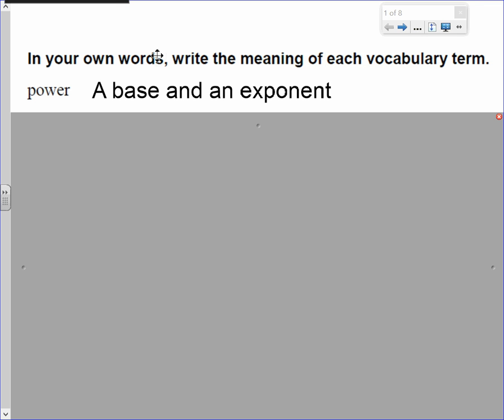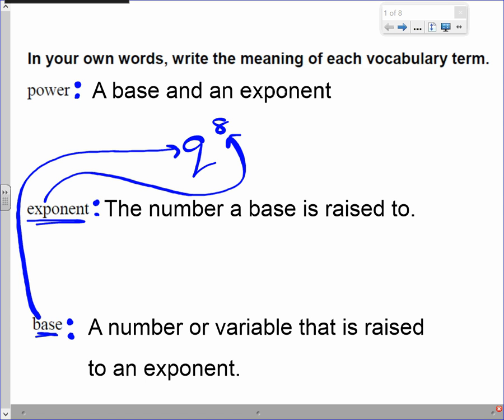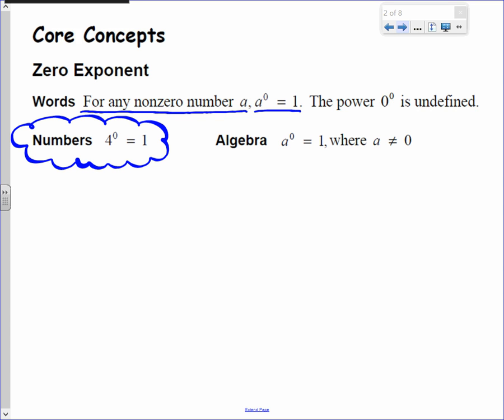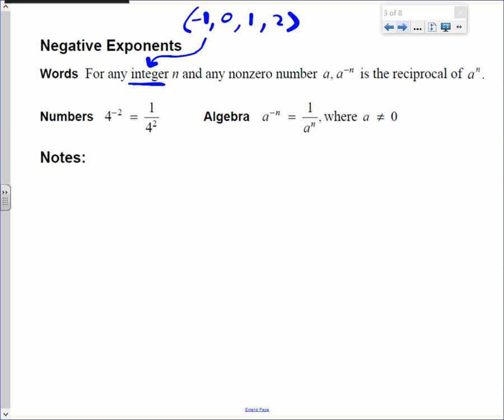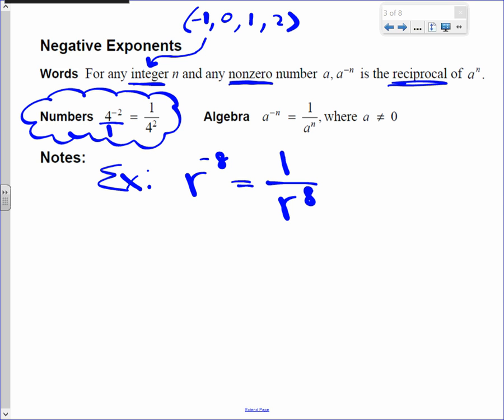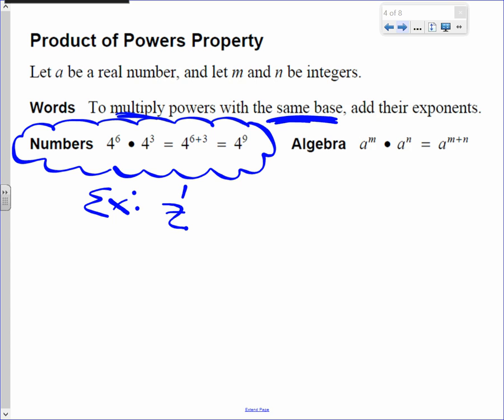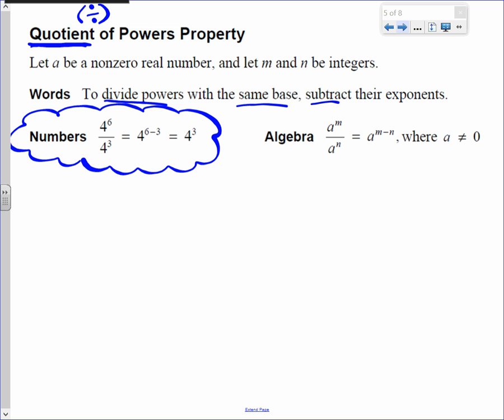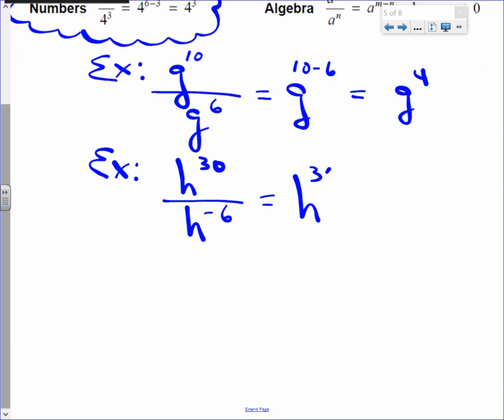PHILO MATH: exponents intro